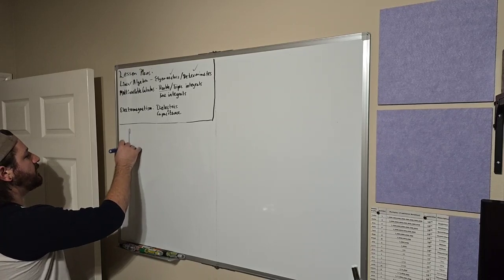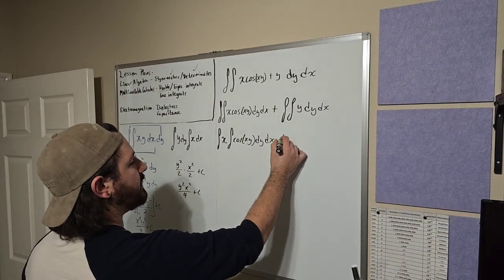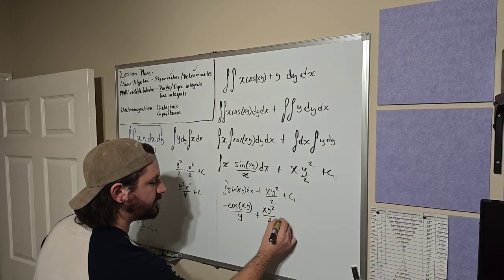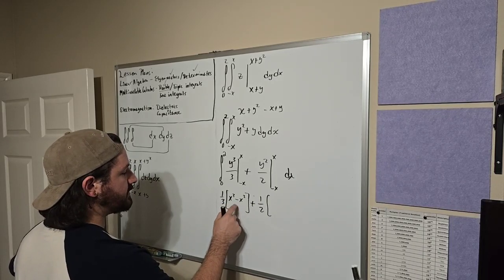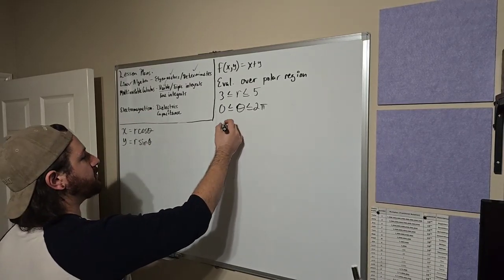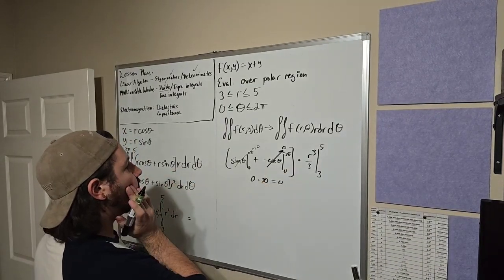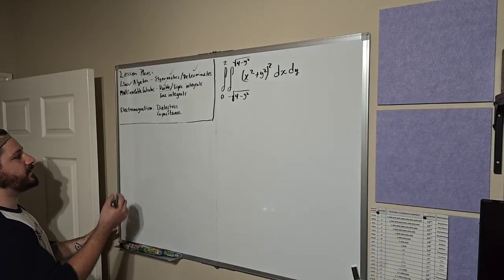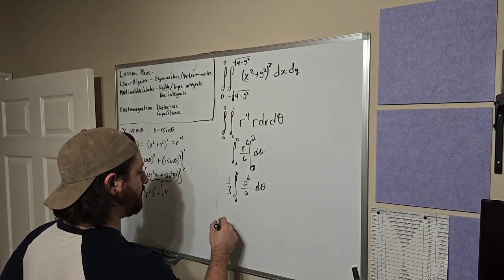Double and Triple Integrals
Review of Double and Triple integrals, bounds translation, and separation properties.  I did struggle a little with the last problem, but we got there lol. I also wrote 32/2_pi, it should have said 32/3_pi

This video was recorded live, will replace with a better video at a later time.